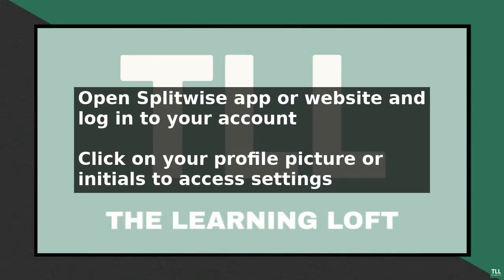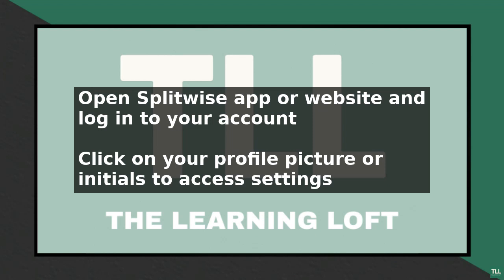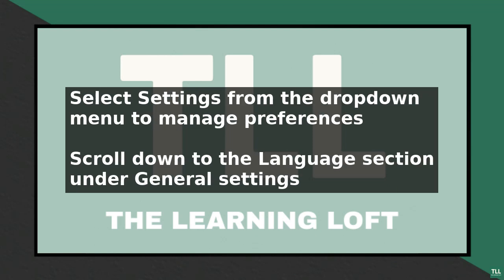How To Change Language On Splitwise (2025)